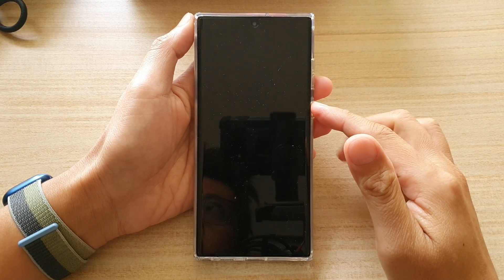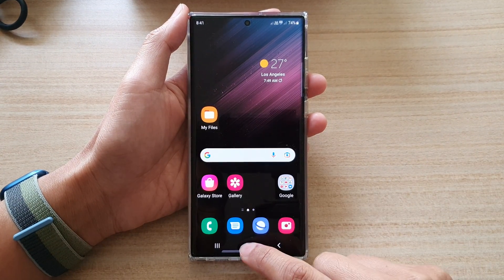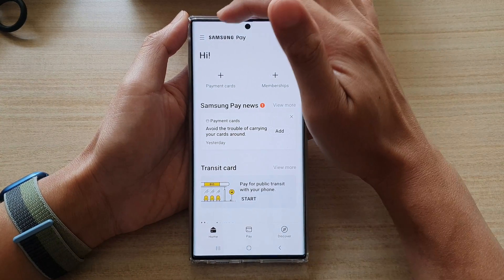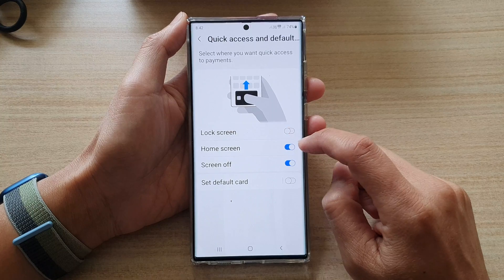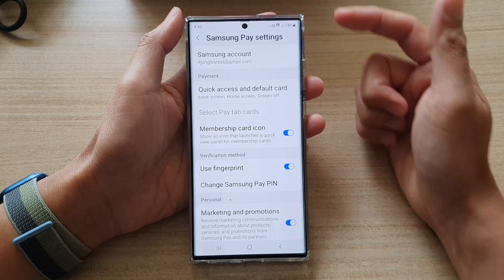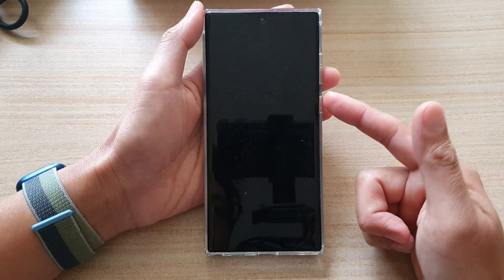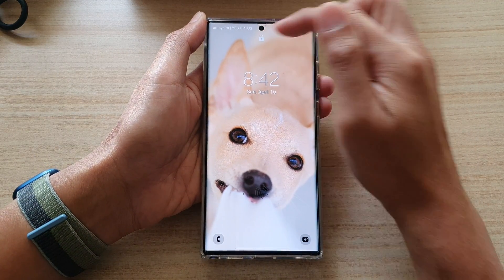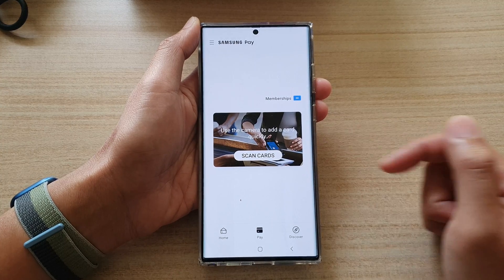Galaxy S22/S22+/Ultra: How to Use Samsung Pay without Unlocking the Phone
Learn how you can use Samsung Pay without unlocking the phone on the Samsung Galaxy S22 / S22+ / S22 Ultra.